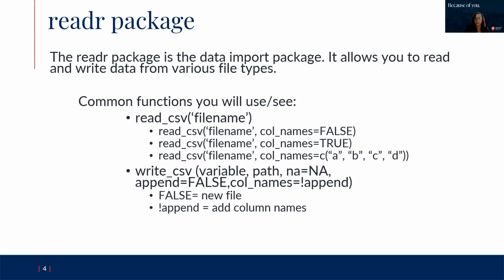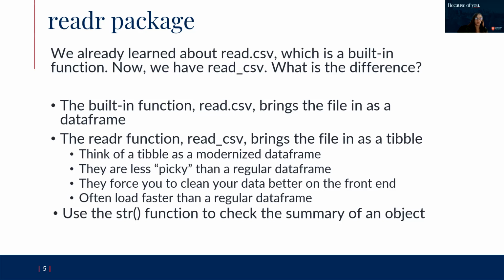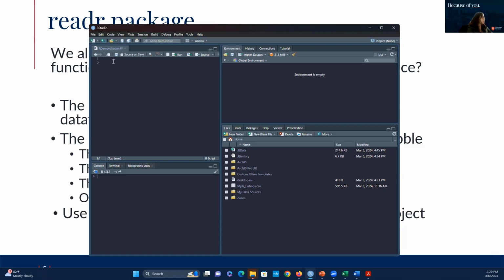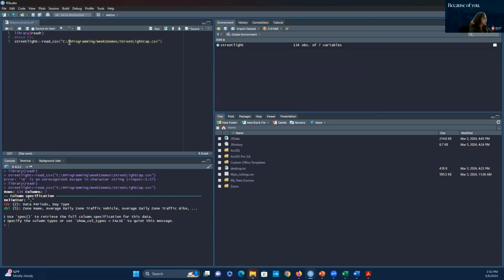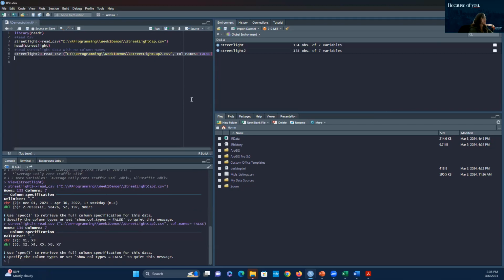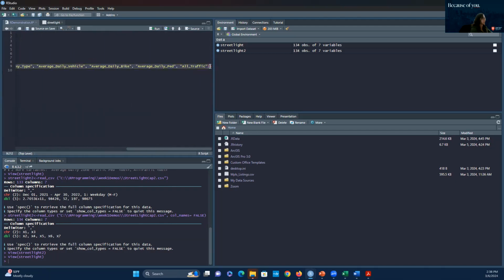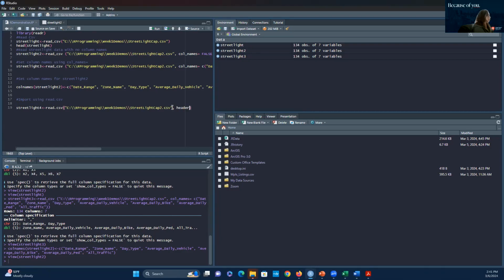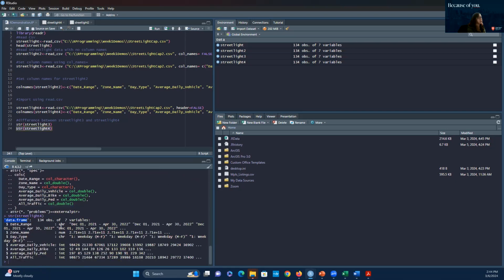R Programming ReadR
R Programming ReadR Demonstration